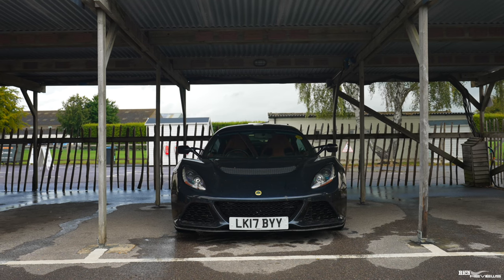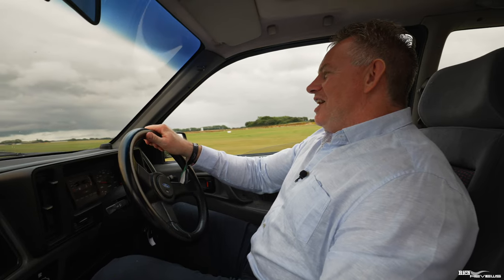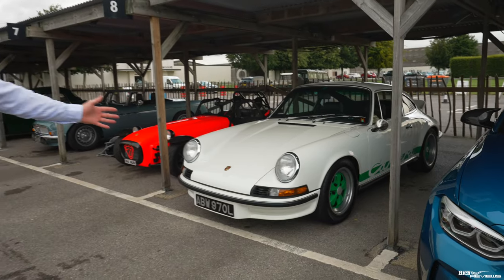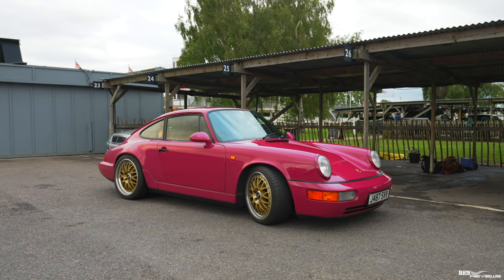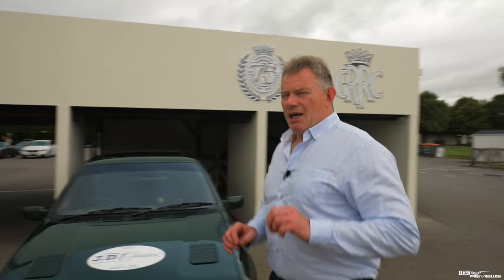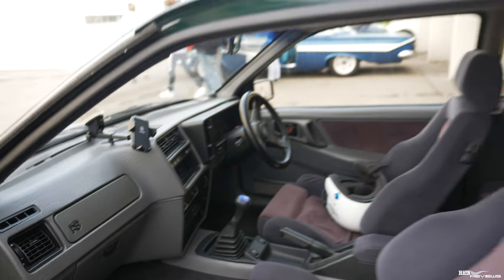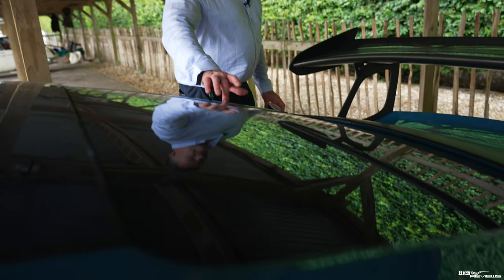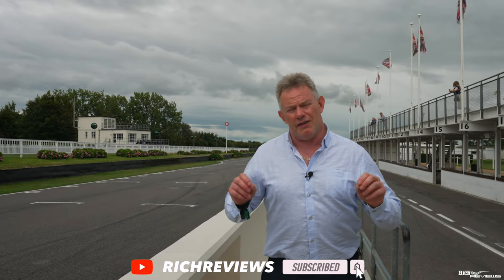Driving A LEGENDARY Ford RS Cosworth. Is It Still Great?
RichReviews was 1 of Only 200 invited by JD Classics to a Private Classic Track Day at Goodwood Race Circuit!
We managed to drive the circuit in a Classic Ford Cosworth RS kindly loaned by JD Classics and captured fantastic footage of high value classics both static and screaming around the circuit!